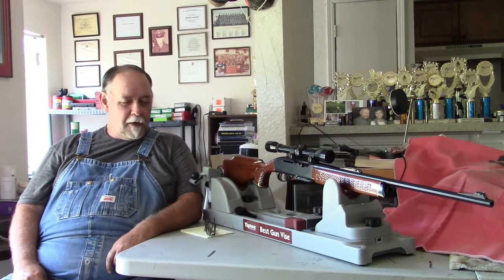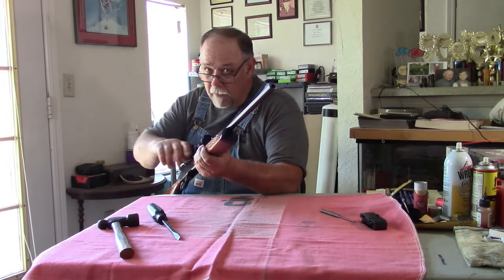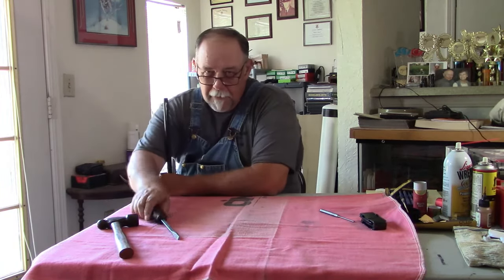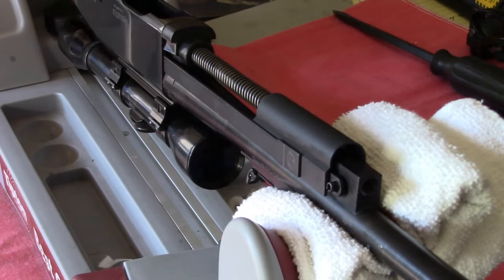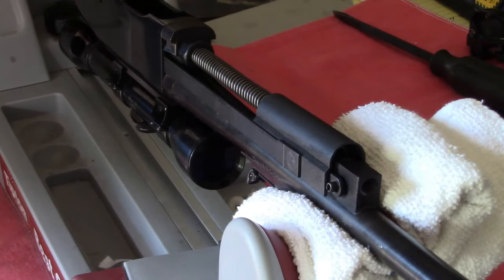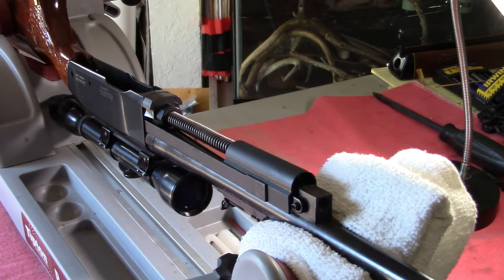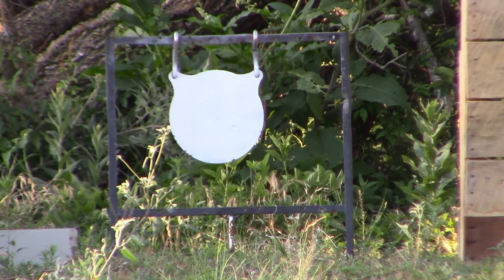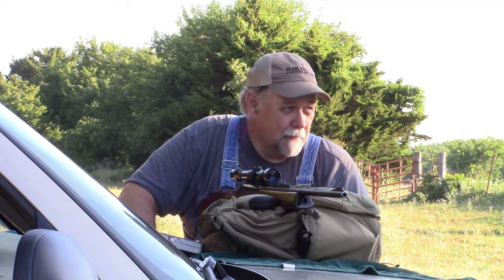REMINGTON 742 WOODSMASTER 30-06 TAKEDOWN INDIOSINCROCIES AND THINGS TO NOTE W/ RANGE TEST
Droppin this video to impart some good "Things to Know" on takedown and maintenance of the Remington 742 Woodsmaster in 30-06 with a short range test for function and accuracy.